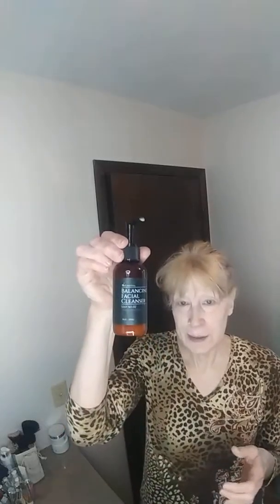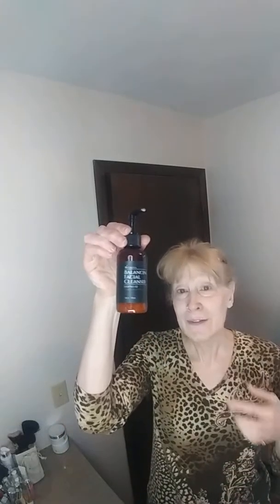Did I say Sea Kelp? Yep I did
My am routine is Balancing Facial Cleanser & Pomifera Rose which is an Anti-aging & complete moisturizer - two amazing new products that you will see amazing results. Pomifera oil is the star ingredient and I call it liquid gold.